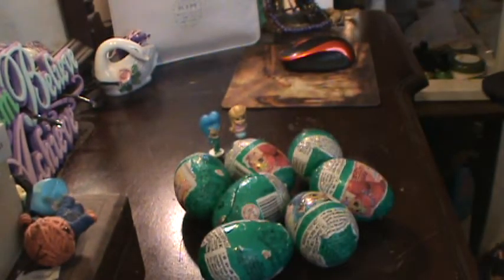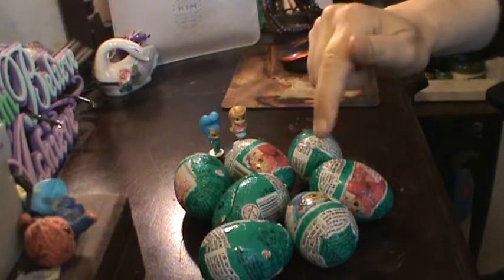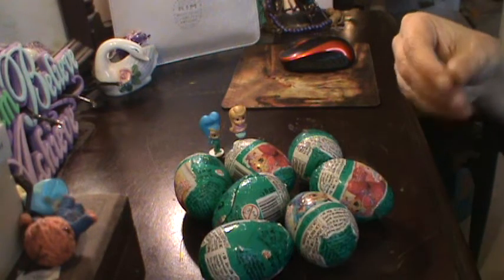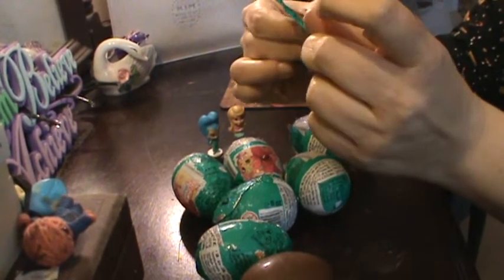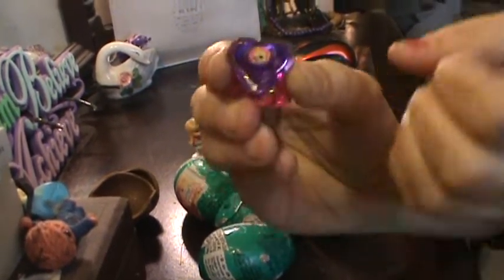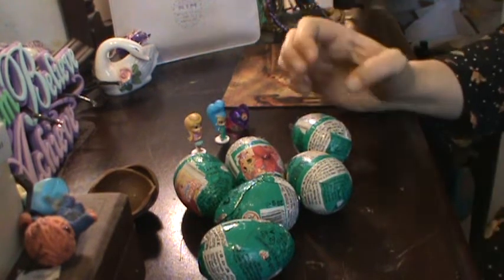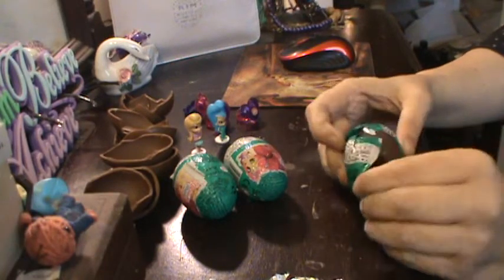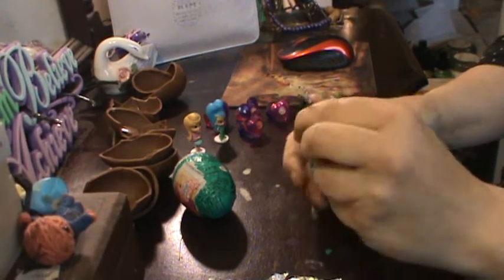Easter Bunny called me. MAD. Unboxing with Nanna Newf.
I received a call from Mr.Bunny. He was upset I haven't opened more of these great Chocolate Surprise Egg.
Shimmer and Shine Chocolate Egg. Yummy chocolate and cute figuring to enjoy.
Not for under 3 years.

Join the fun, share the content and help me to help others feel again.

You can help by liking and sharing to spread awareness.

All products are NOT SPONCERED.
adult supervision advised.
warning. choking parts.

Want to purchase an unboxed item before it goes on sale to ebay?
and offer.
We offer pay pal as well as e-transfer.
if you wish to help.

4329 route 106
Petitcodiac East, NB, E4Z 6E7
Canada